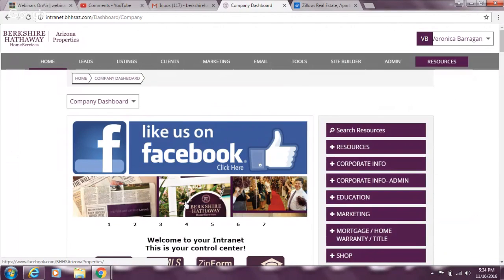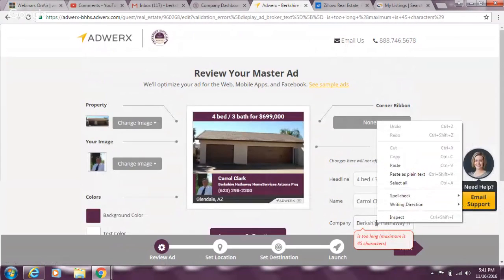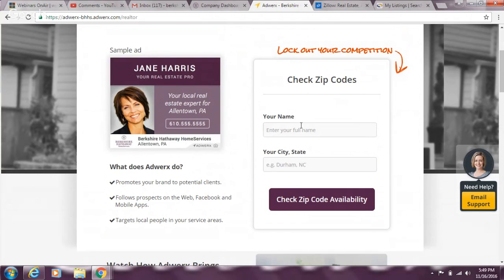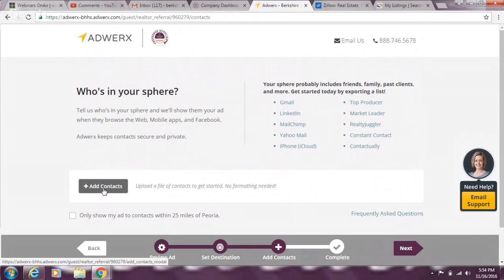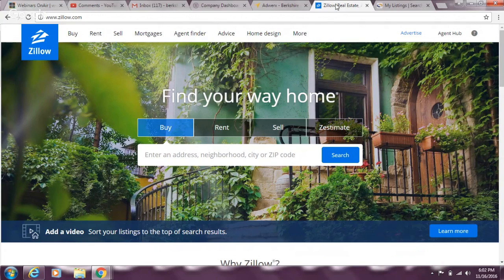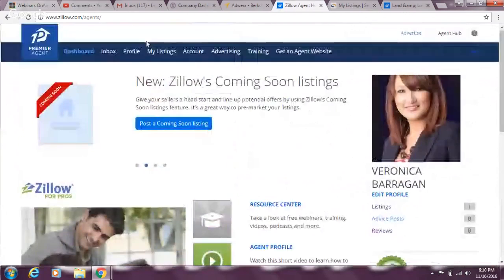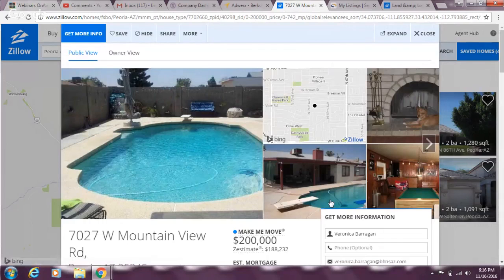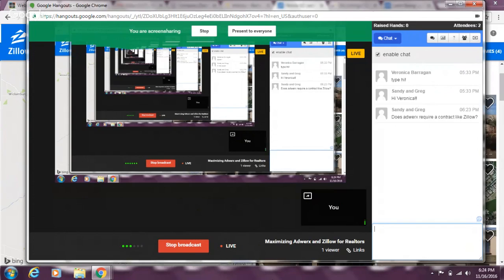Maximizing Adwerx and Zillow for Realtors